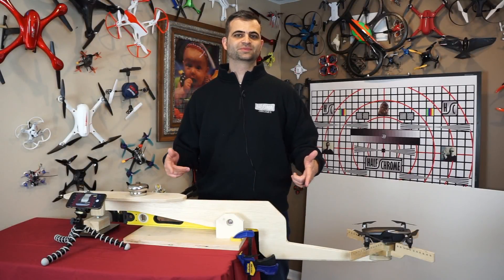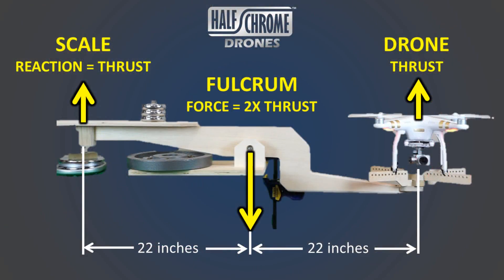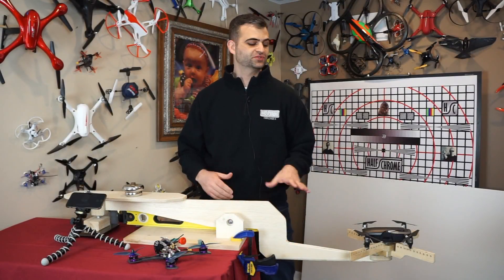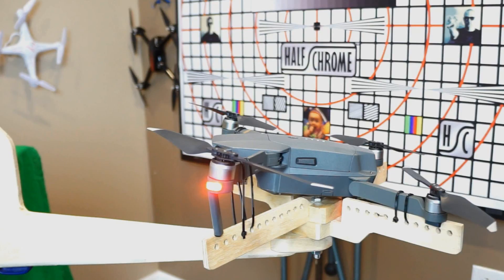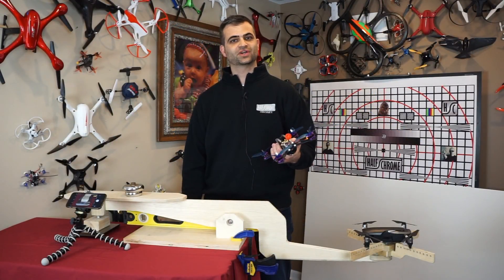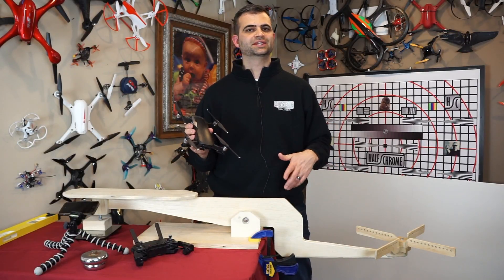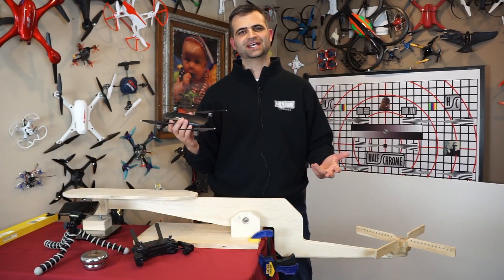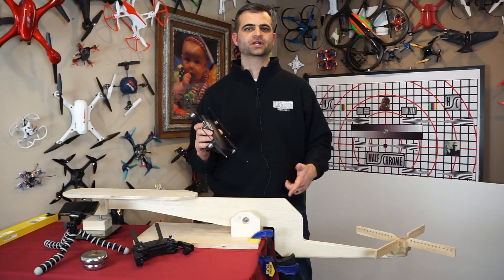Half Chrome: Mavic Air Thrust Test (How Does It Compare to the Mavic Pro, Phantom and Spark)?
The DJI Mavic Air boasts a top speed greater than the Mavic Pro but is it really more powerful pound-for-pound? We test how much force the DJI Mavic Air can produce and compare it to the Mavic Pro, Mavic Pro Platinum, and the Spark.

Song: Memories [Top Shelf Sounds Release]
Artists: KupKake & Valcon